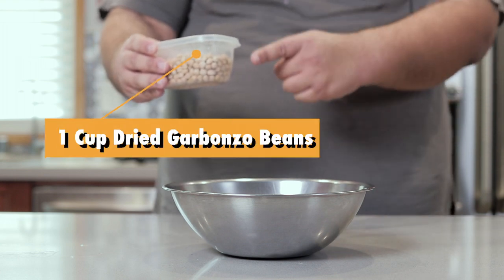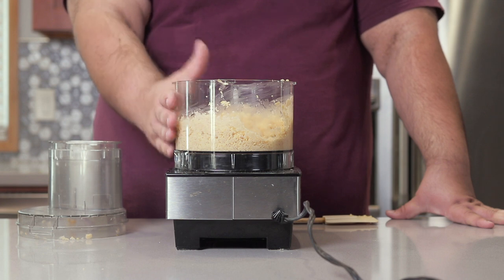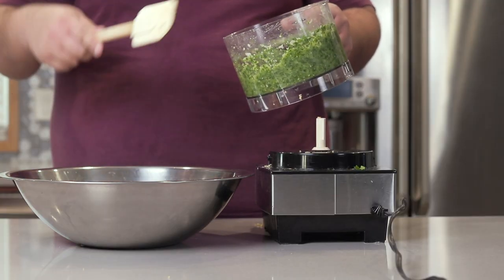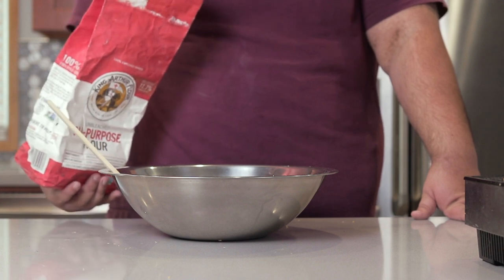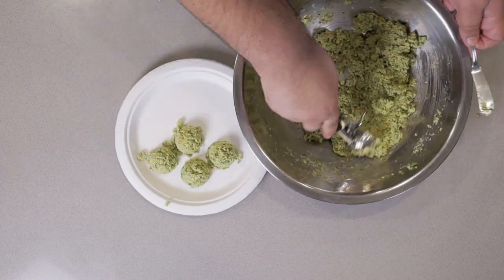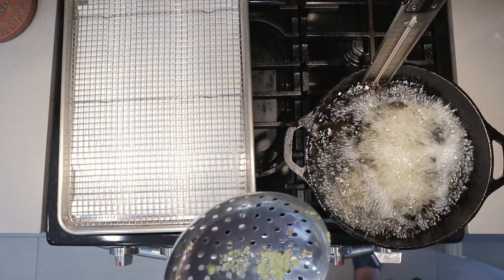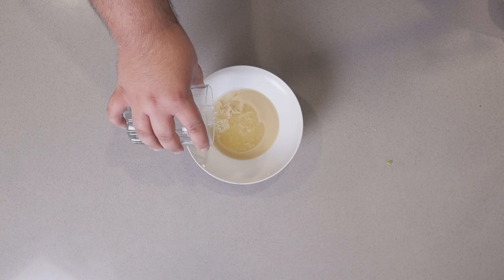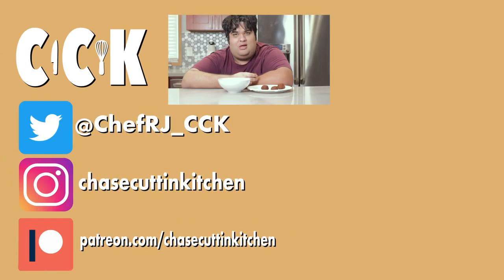Homeamde Falafel Recipe and Tahini Sauce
In yet another Middle Eastern recipe, I show you how to make the garbanzo bean fritter:  Falafel.  Huh, I just realized Arabs make awesome vegan food.  Much better than any woke Brooklyn hipster dare I say.